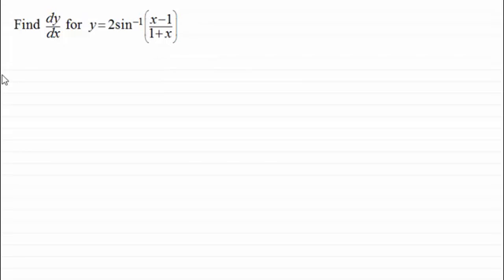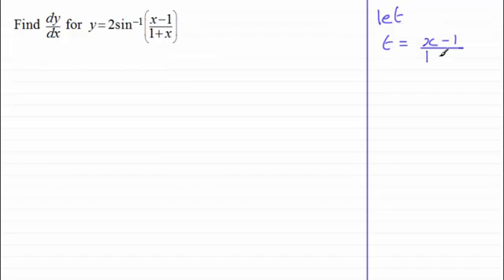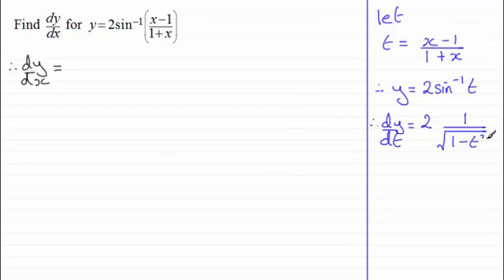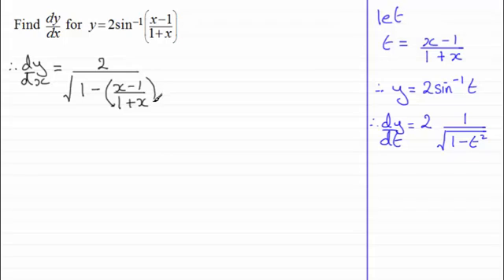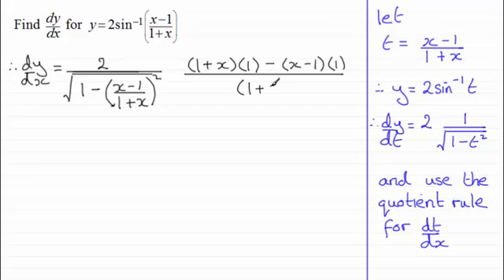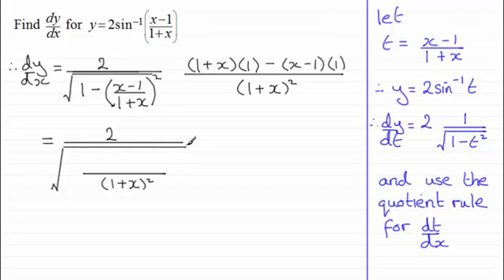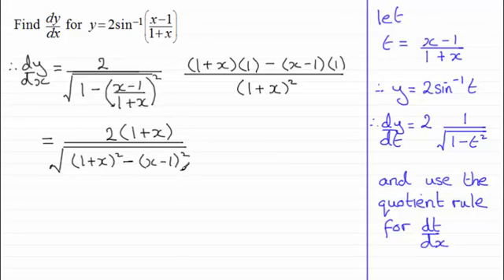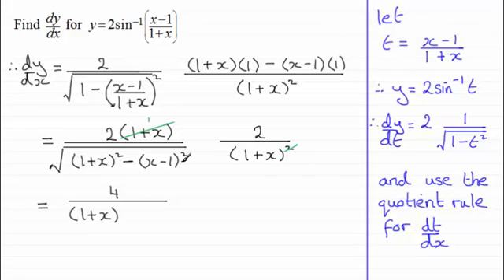Differentiating Inverse Trig Functions - Example 2 : ExamSolutions Maths Revision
This is just one of several examples which follow up earlier tutorials that I did on differentiating inverse trig functions